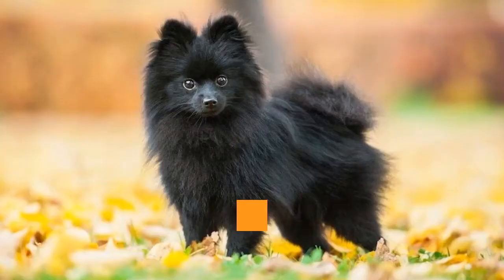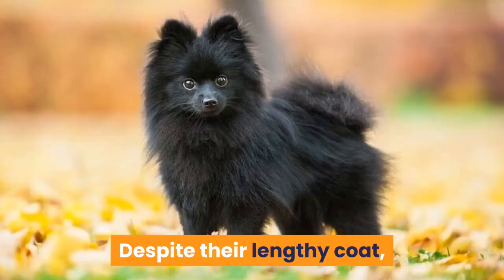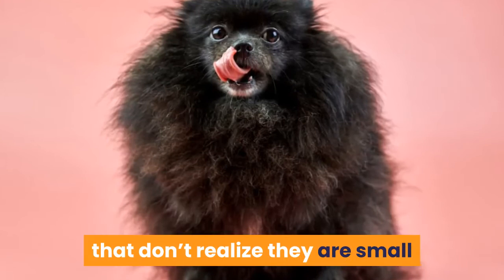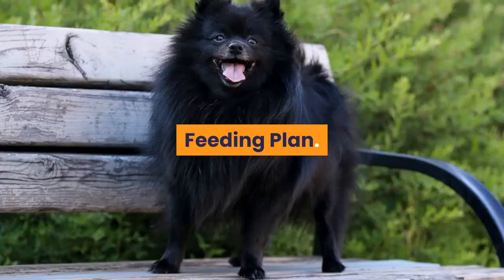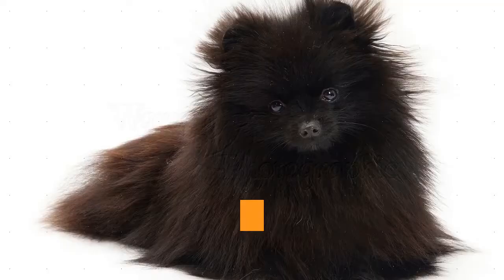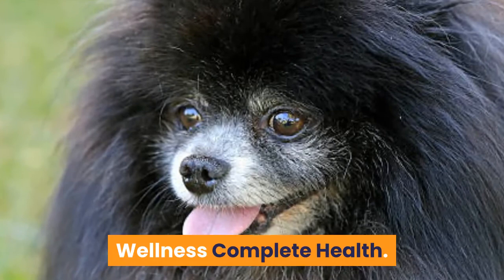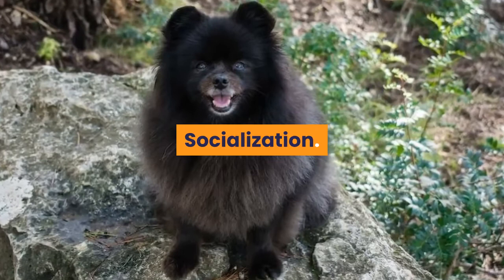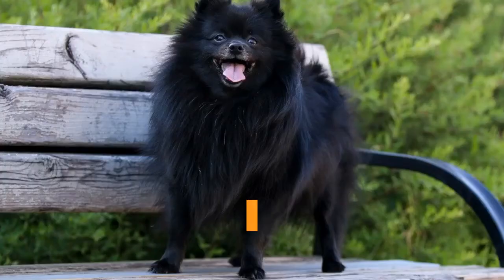Black Pomeranian : Your Complete Guide To The Black Pom